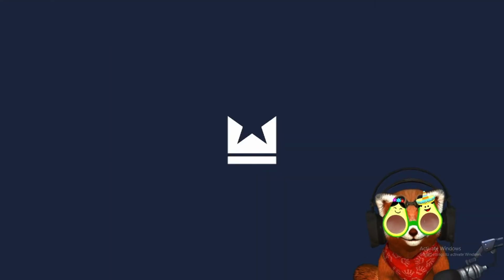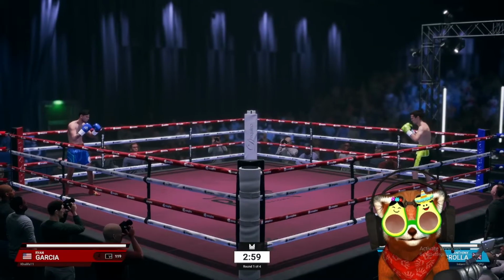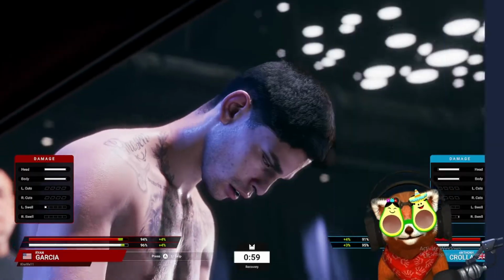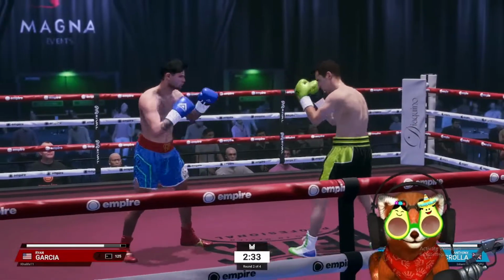How to RUN! towards your opponent in Undisputed Boxing